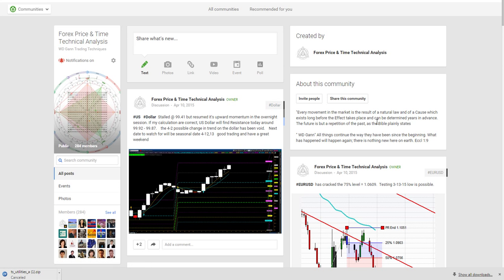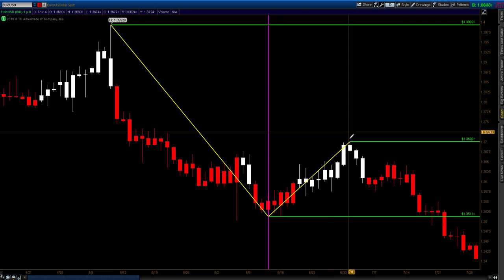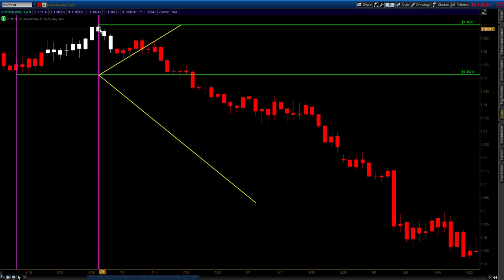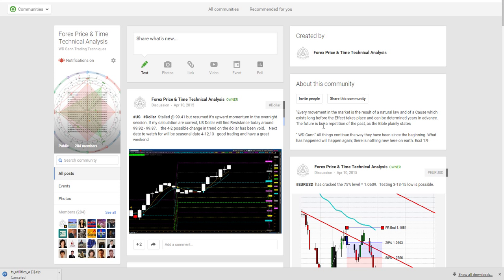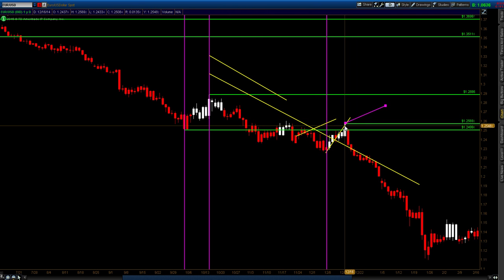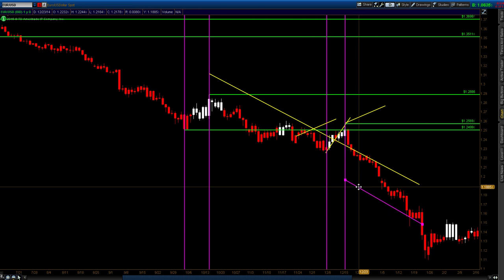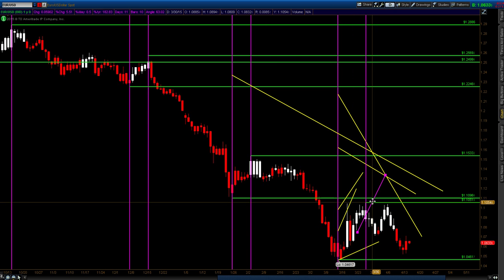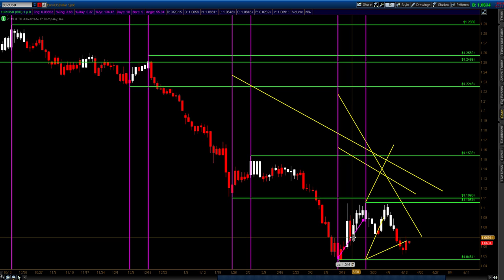Market Geometry MM Technique on Thinkorswim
Market Geometry Measured Move Technique on Thinkorswim